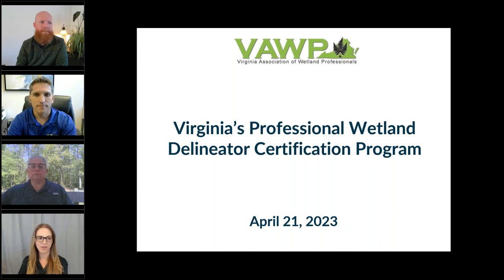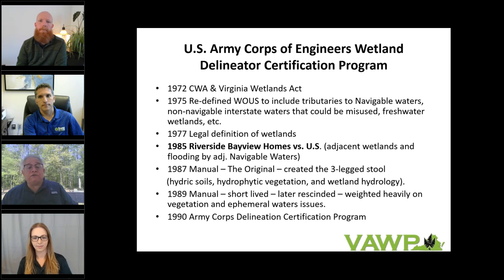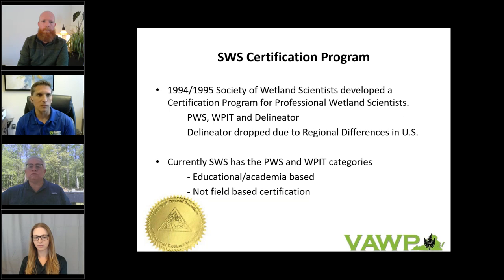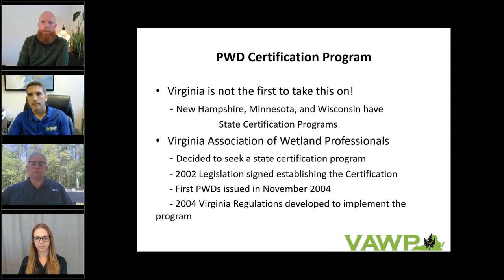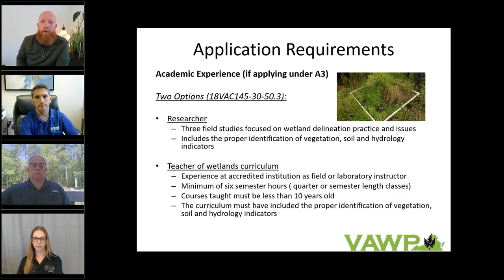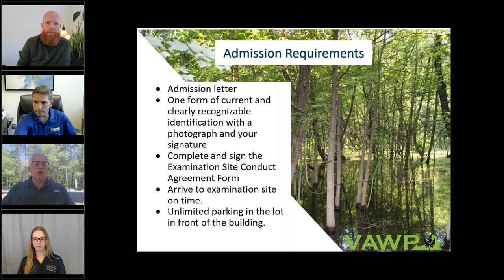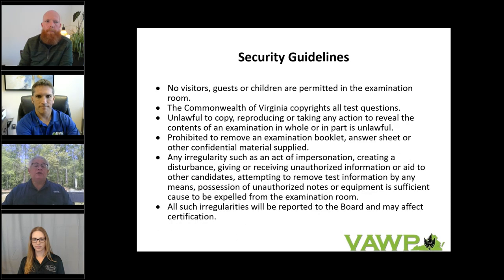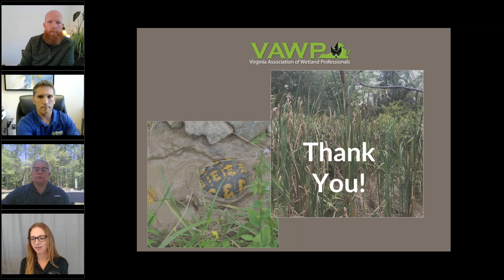VAWP Webinar Professional Wetland Delineator Certification Program (1 hour)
Are you a wetland professional interested in obtaining your Virginia Professional Wetland Delineator (PWD) Certification? The Virginia Association of Wetland Professionals’ panel of wetland professionals discuss the state’s program and how to get certified.